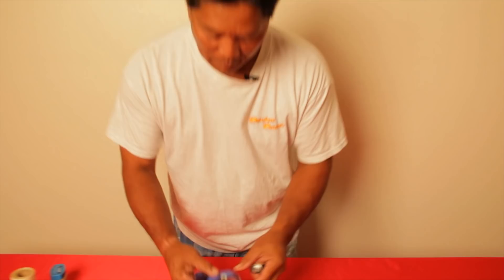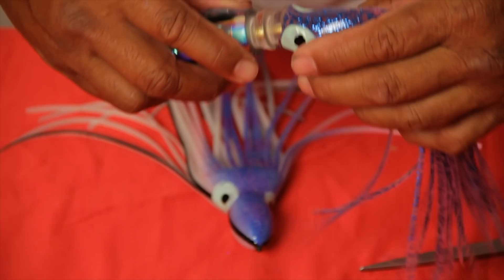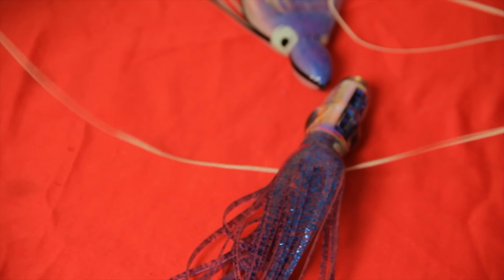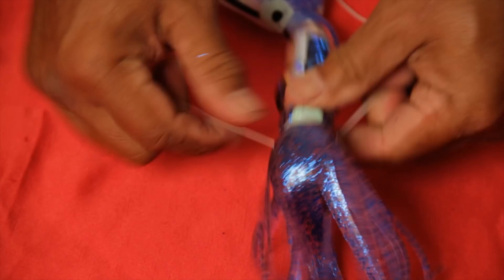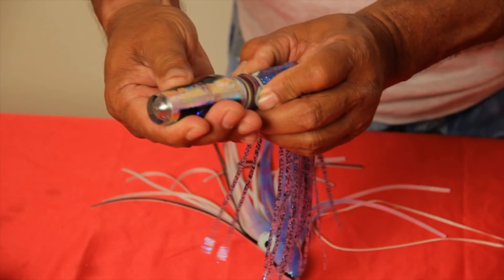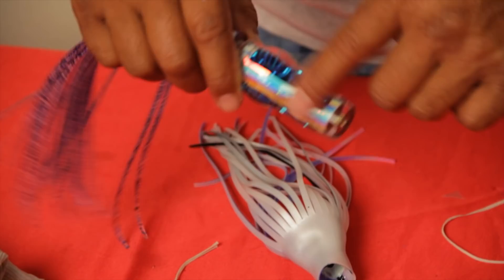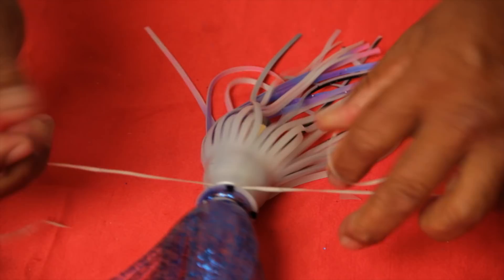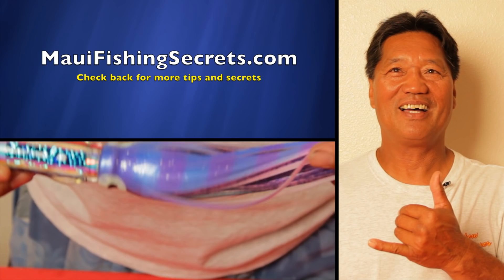How To Skirt A Lure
In this video Armelio Cabatingan shows you how to skirt a lure.  for more tips and secrets!